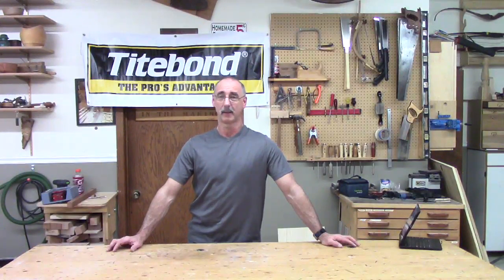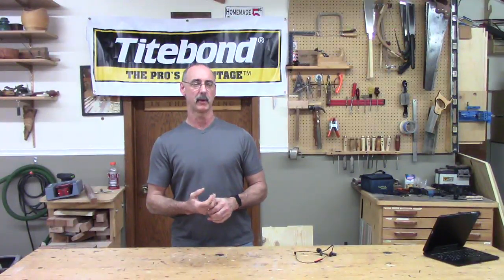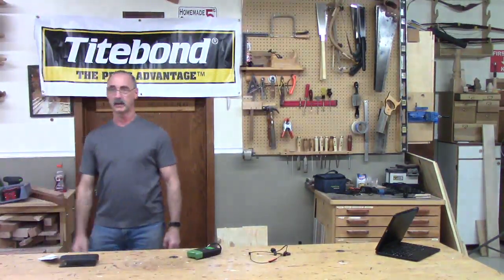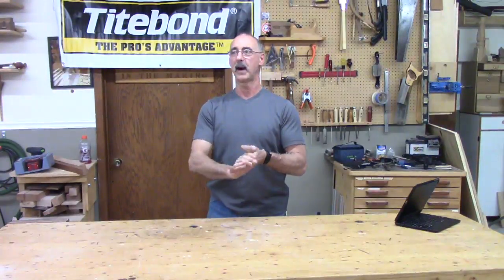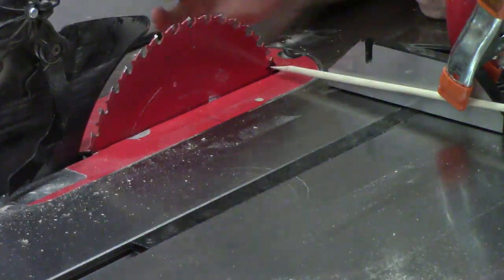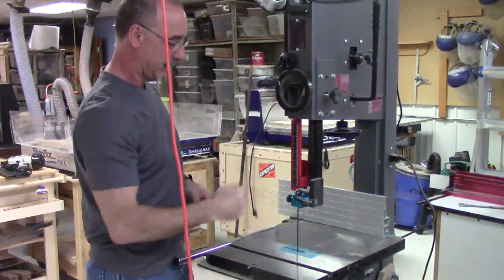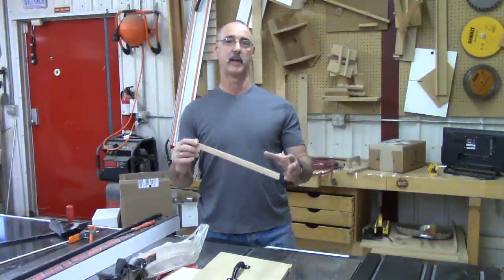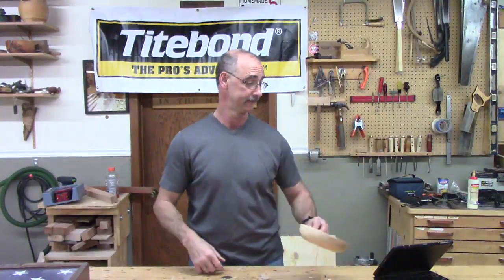WWGOA LIVE: April 2017 Woodworking Q&A with George Vondriska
No April Fools joke, we had a great Live session.  Check it out, and I’m sure you’ll be impresses with the improvement in quality.  Yeah, we had a few audio glitches, but overall we’re happy to announce things look and sound MUCH better.

0:25  New technology for our Live streams!
1:22  How to size a dust collector
2:45  Bandsaw instead of a table saw?
3:28  Dimensioning butterfly inlays
5:06  Flattening twisted boards/face jointing
9:05  Construction lumber for furniture?
11:30  Dimensions of a steam bending box
12:20  Fastening table tops to leg/rail assemblies
14:04  Lining a blanket chest with cedar
15:18  Bosch or Milwaukee miter saw?
16:00  Strength of tenon compared to floating tenon
16:35  110 or 220 for a SawStop saw
17:50  Sapele warped after cutting
21:03  Bowl turning
23:58  Setting dovetail slope
26:10  Laguna or Jet dust collector?
26:45  Finish for outdoor furniture
28:10  Trying to build square frames
29:30  Linseed oil vs water seal for color
30:10  Correct moisture content for wood
32:35  Check table saw for parallel
36:35  DeWalt planer; stock or helical knives
36:48  Paint treated lumber?
37:19  Bandsaw blade deflects
38:55  Help with Leigh dovetail jig
41:30  Gaps in mantel molding
44:00  Tension test on a bandsaw blade
46:25  Ripping narrow parts on the table saw
47:05  Types of glue
47:24  Joinery for cutting boards
50:18  Building in Florida and shipping to Wisconsin
51:35  Foot fatigue
52:33  Finish for cedar
53:30  Plunging mortises
55:30  Clamping at odd angles
57:30  Starting in lathe turning
59:47 George’s teaching schedule

Download the free project guide, "10 Quick and Easy Woodworking Gift Ideas"